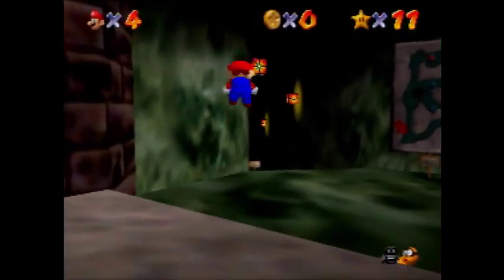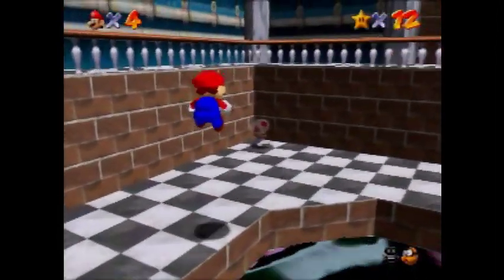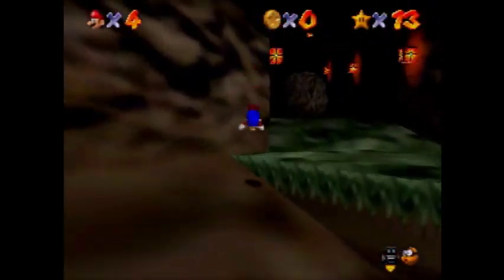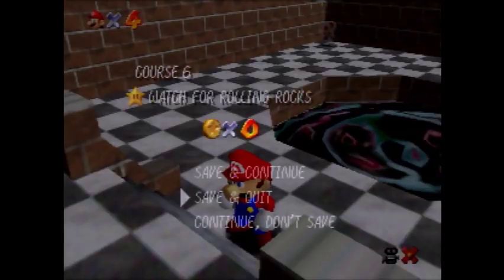[COMMENTARY] Super Mario 64 - 16 Star Speedrun in 19:39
RAW video (Originally Recorded on July 19th, 2019)